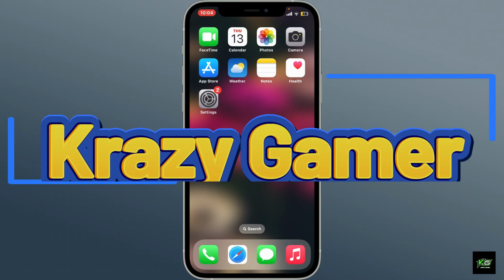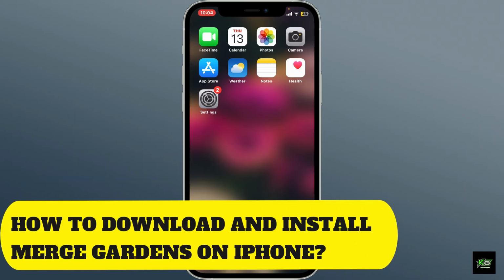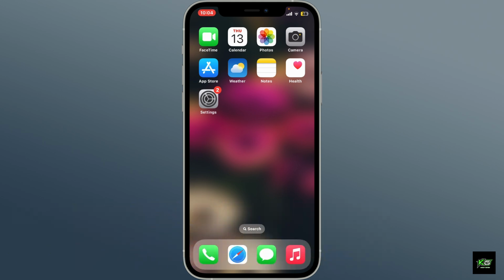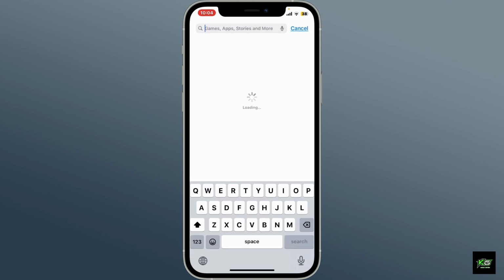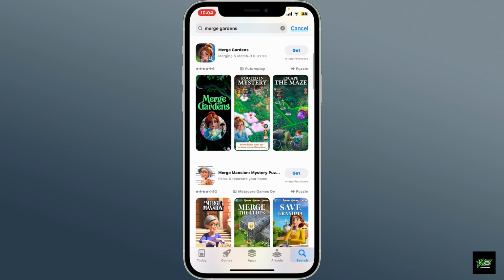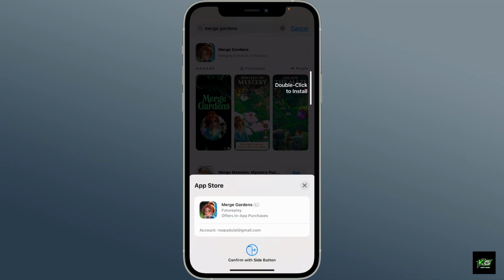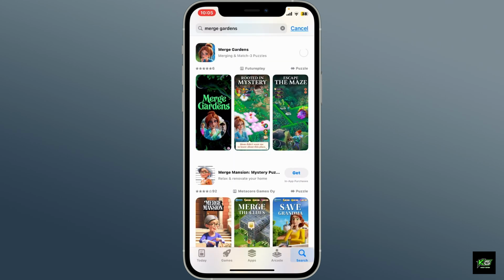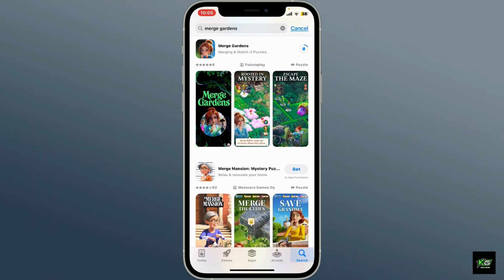How to Get Merge Gardens on iOS Devices (iPhone/iPad)?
Learn how to download and install Merge Gardens on your iPhone step by step! In this tutorial, I’ll guide you through the App Store installation process, show you how to start the game safely, and ensure your iPhone is ready for the best gaming experience.